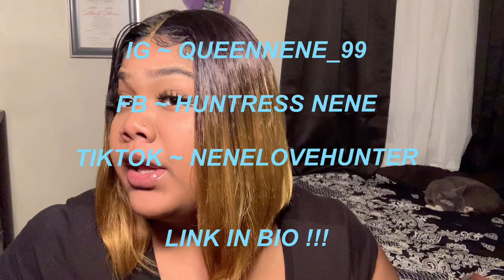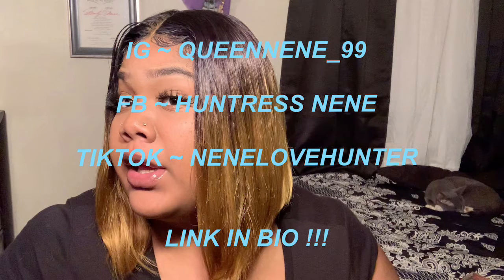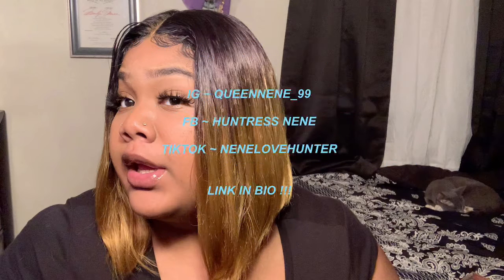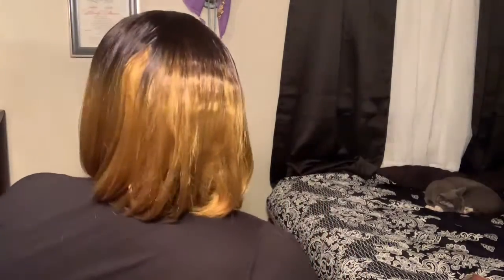Another Amazon Wig // Straight Synthetic Bob Wig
Rugelyss Short Bob Lace Front Wigs for Women Black Ombre Blonde Synthetic Straight Soft Hair Wig with Little Area Lace in Middle Part for Daily Life (blonde to black)